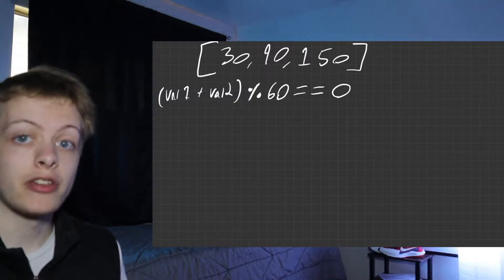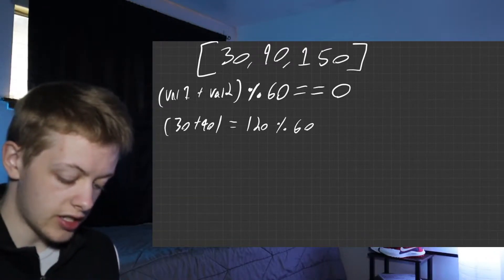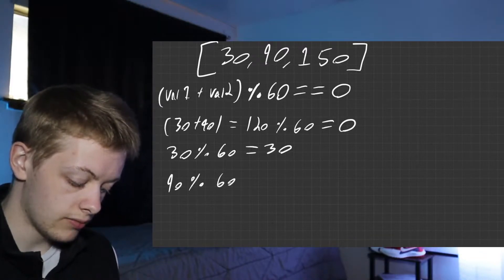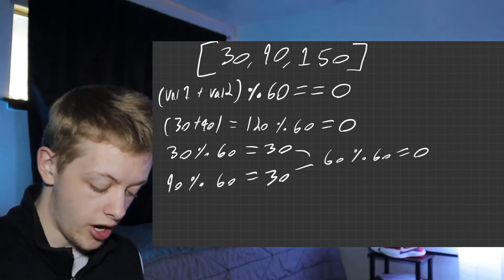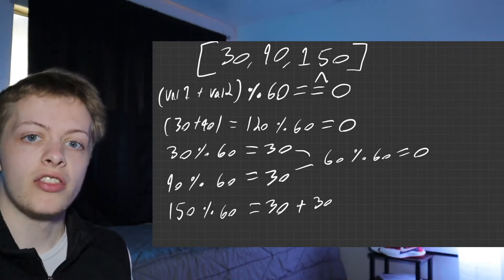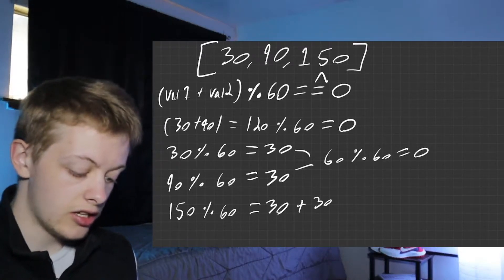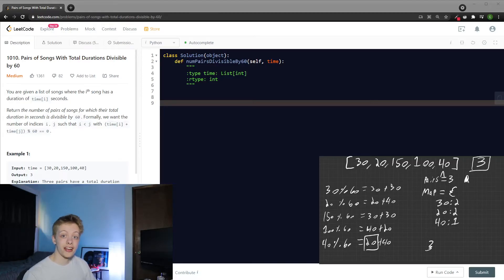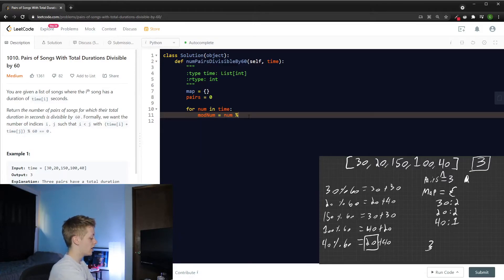Leetcode 1010. Pairs of Songs With Total Durations Divisible by 60 (Python) FULL EXPLANATION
Interested in a 1:1 Mentorship with me?

Hope you enjoyed, in this video we go in depth on basic dictionary and modulus patterns in Python.